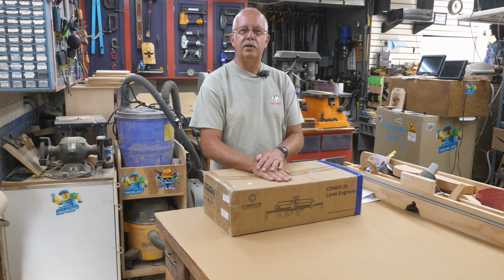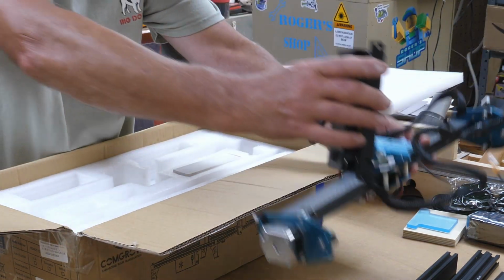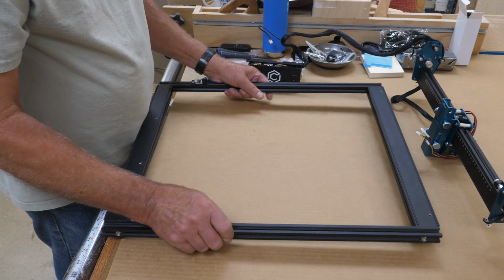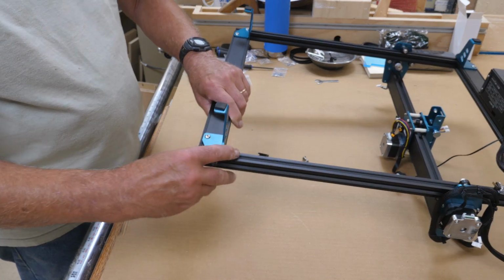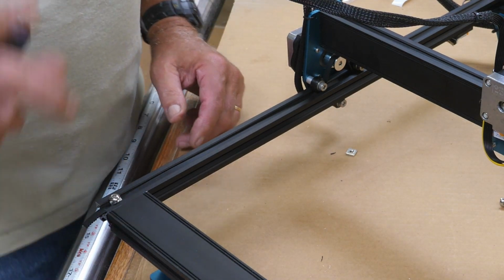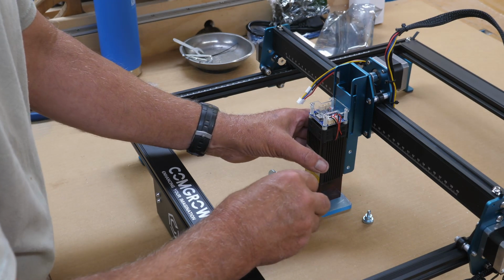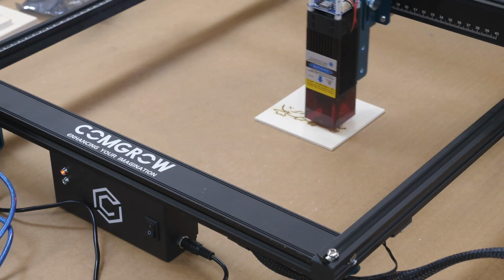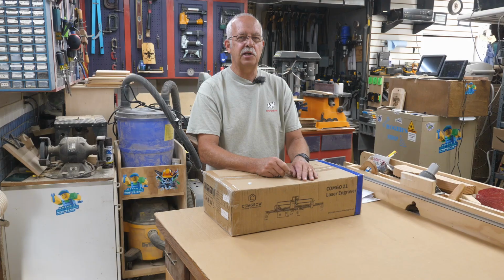Comgrow Comgo Z1 Laser Detailed Assembly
Detailed assembly of the Comgrow Comgo Z1 10 watt laser engraver.

Comgrow Z1 Laser Engraver 10W Output Power